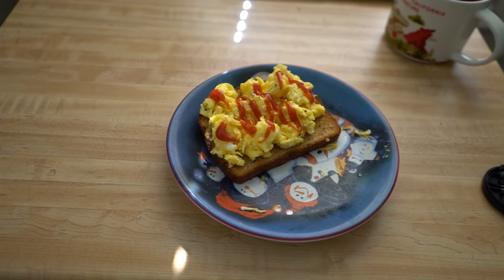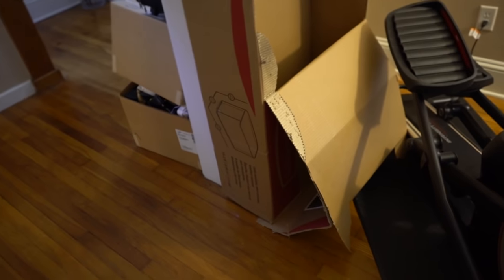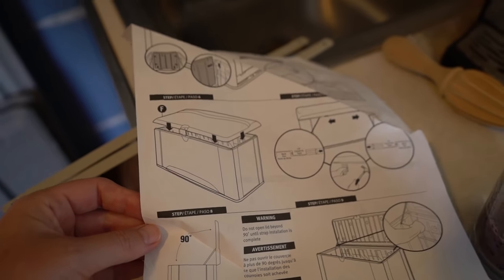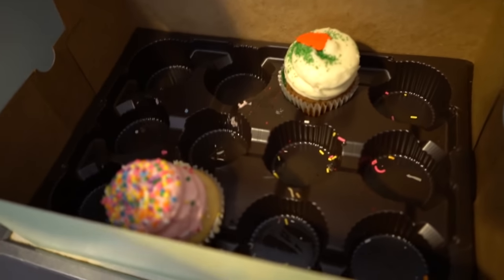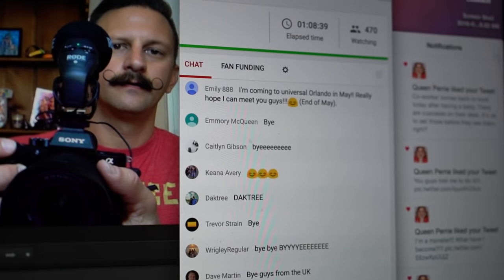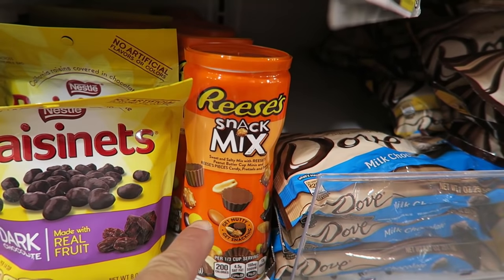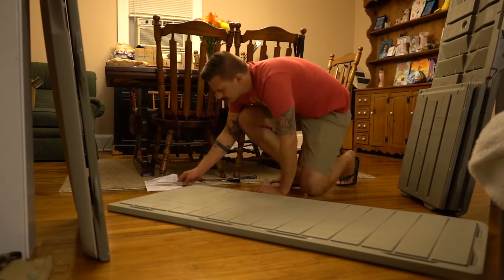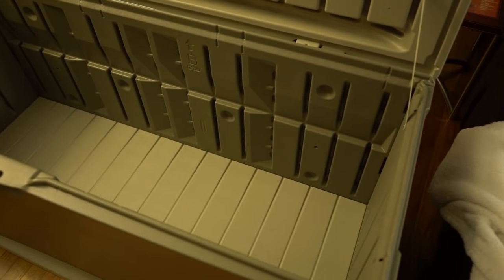We Got A New Container That Tim Wants To Live In & The Camera Came Back Unfixed!?! (4.26.2016)